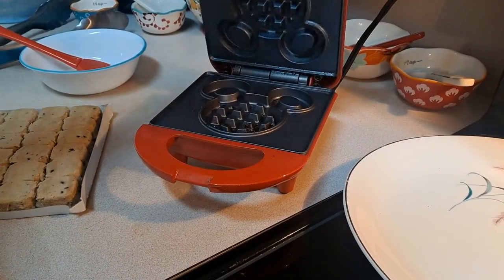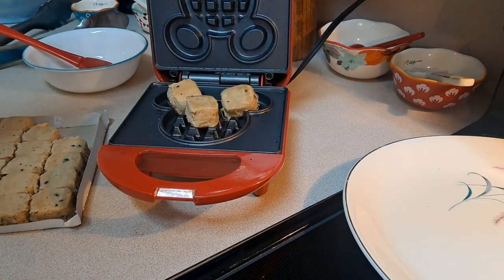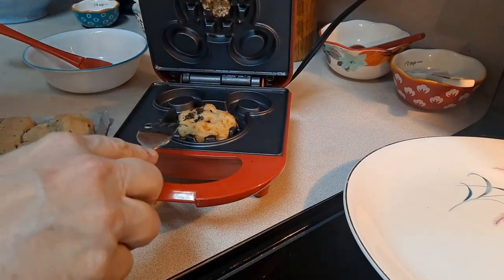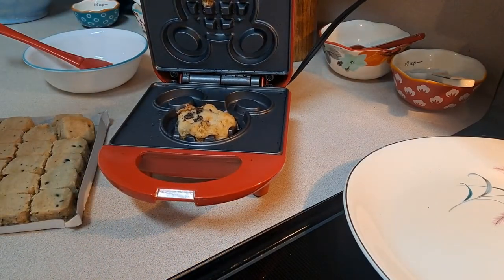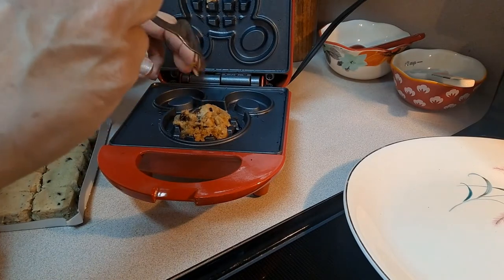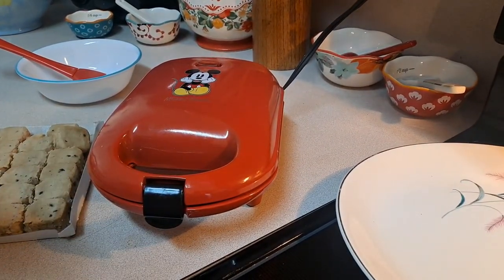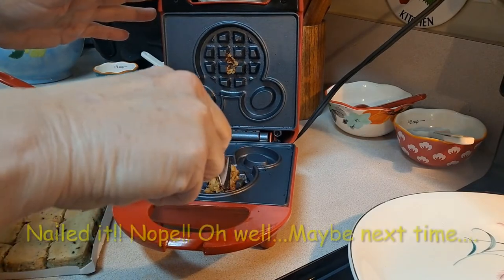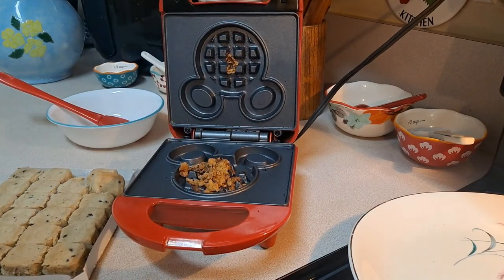Baking cookies in a Mickey Mouse waffle maker! Will it work or epic Fail!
Baking Chocolate chip cookies in a Mickey Mouse waffle maker?